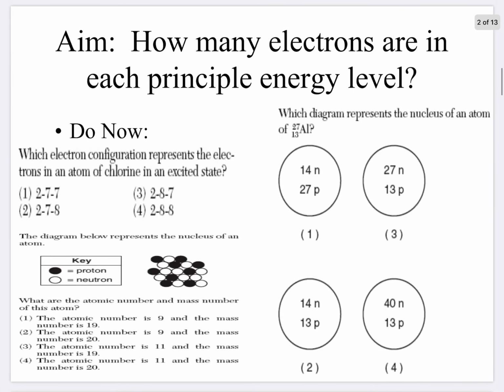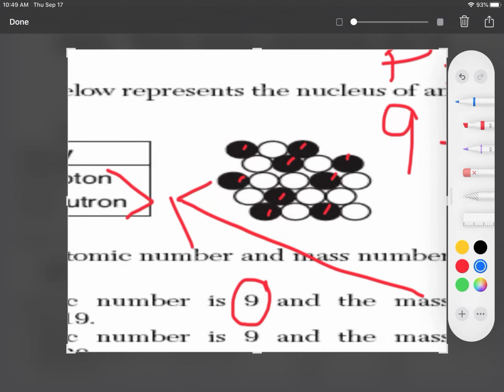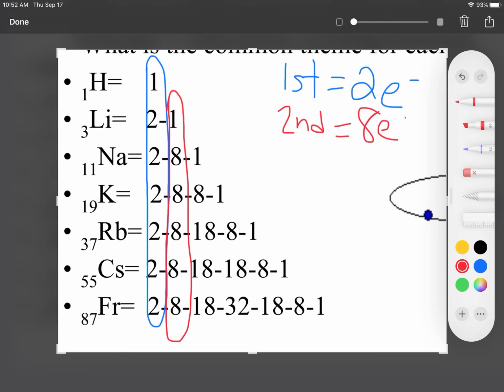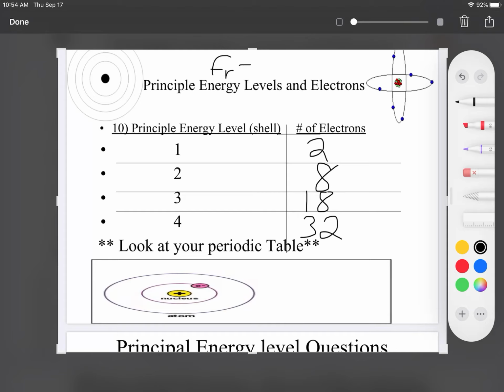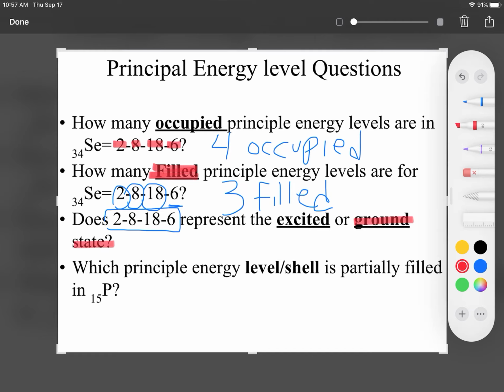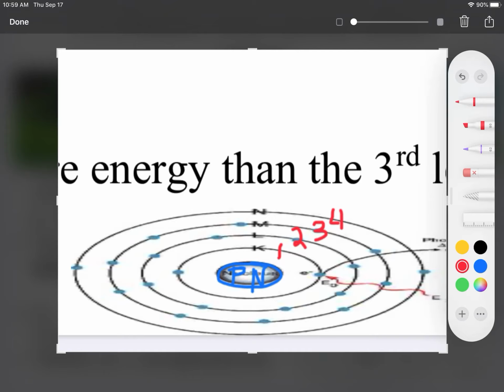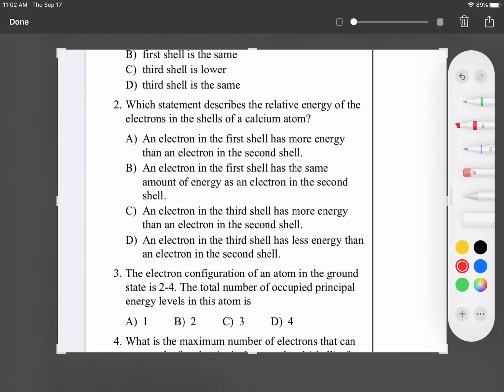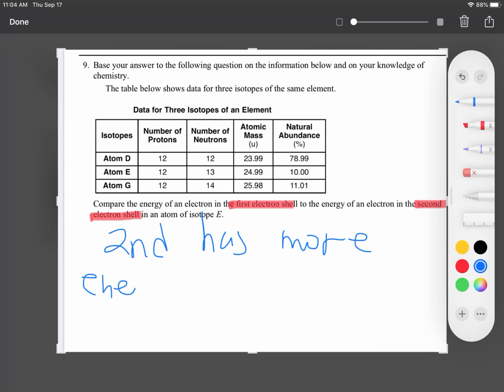Atomic structure day 5